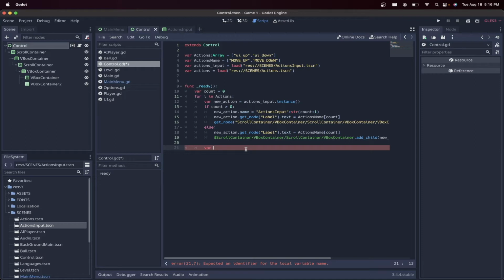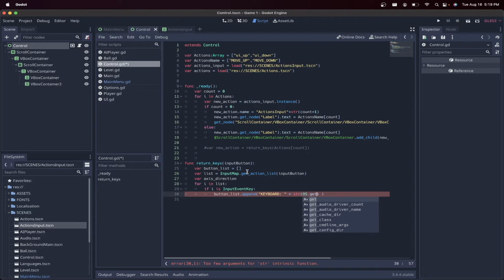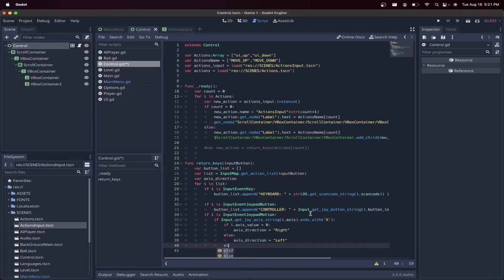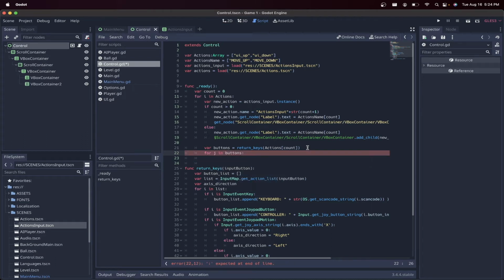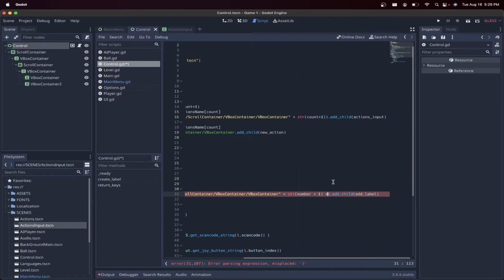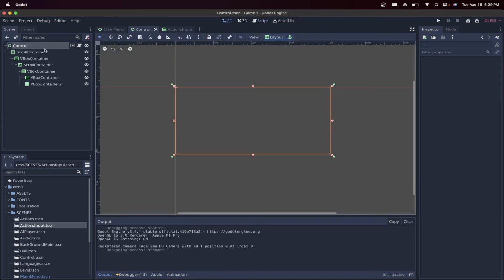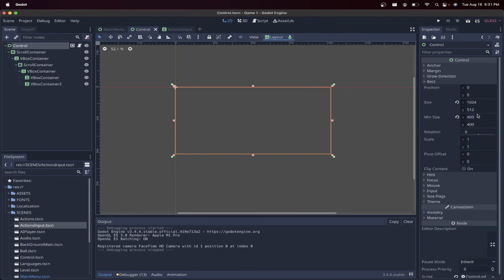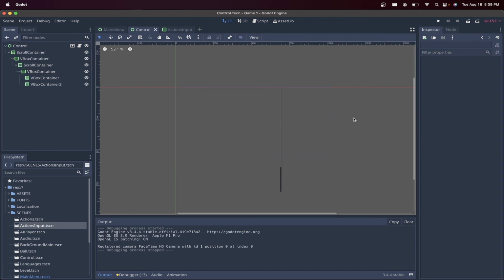Creating Pong In Godot Game Engine Episode #8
Here is the eight episode of a new series in which we will go over the basic's of creating games in the Godot Game Engine. In this current video we will be working on creating the rest of the main menu system for the game. Here are the links to the information you need for the video. In the future I will try getting back into making a game dev log for my own game. I have been busy the past year and did not have time to record any new videos.